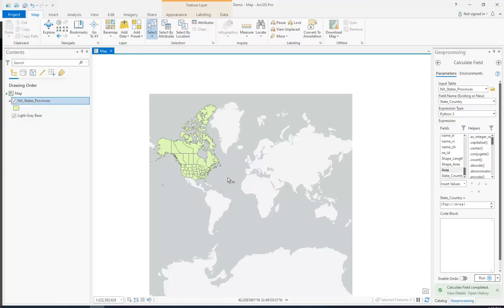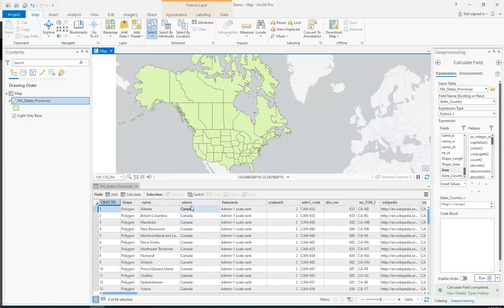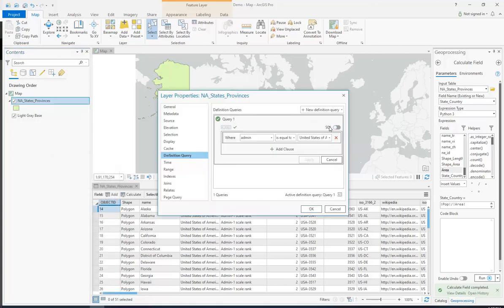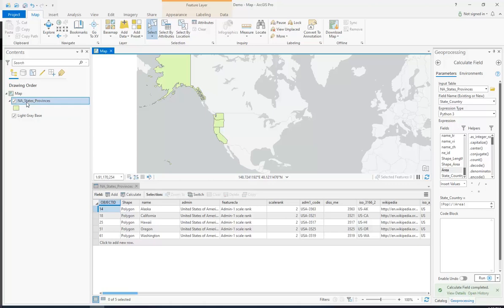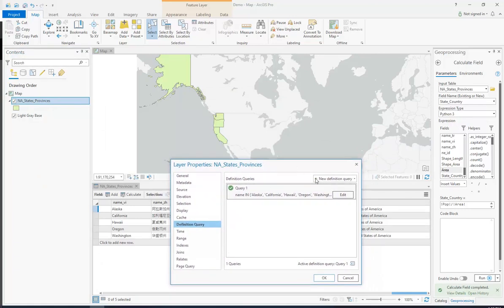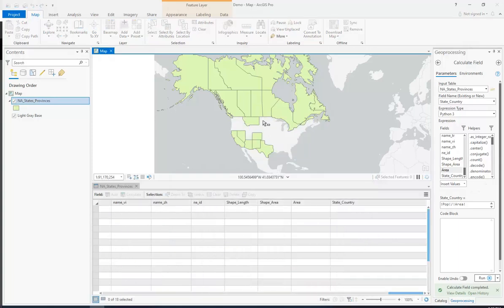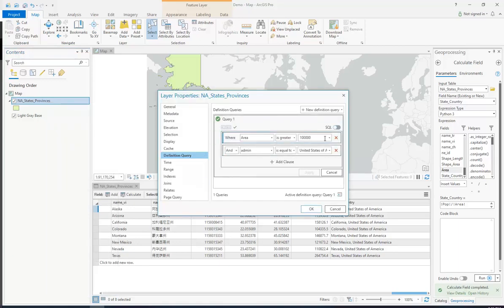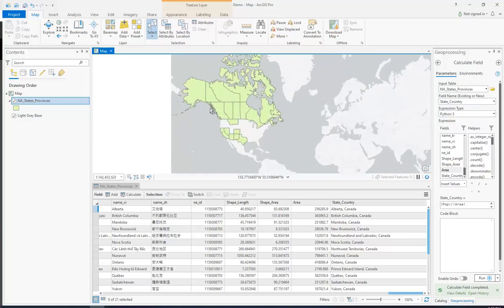Geography 212: Using definition queries in ArcGIS Pro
This video shows how to use definition queries to limit the results displayed in a layer in ArcGIS Pro.